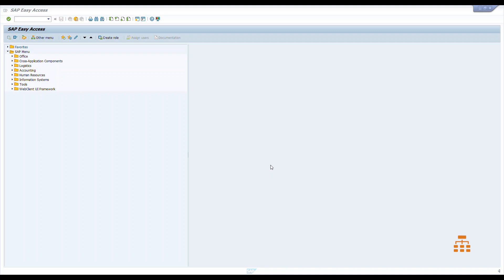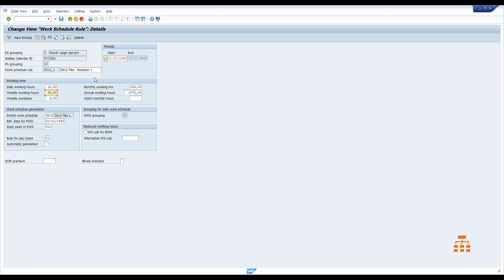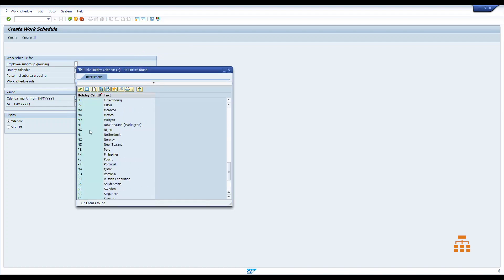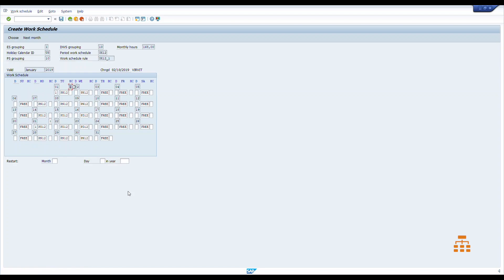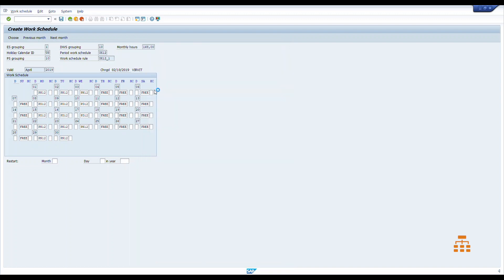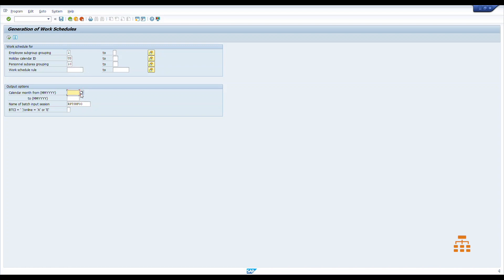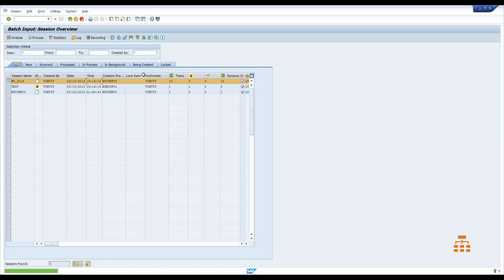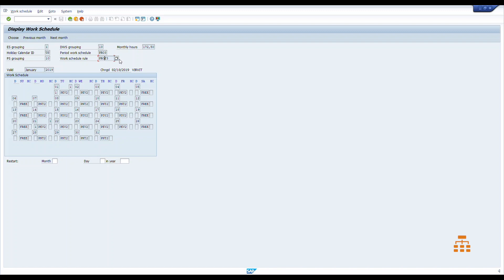How To Generate Work Schedules in SAP Time Management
There are two ways to generate work schedules in SAP Time Management. I'll show how and what's the most convenient way to do it.